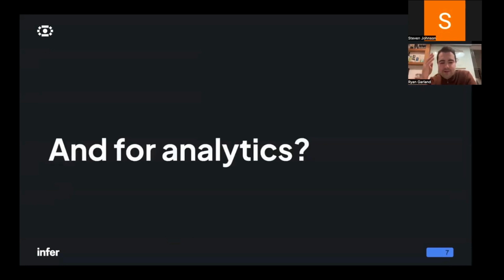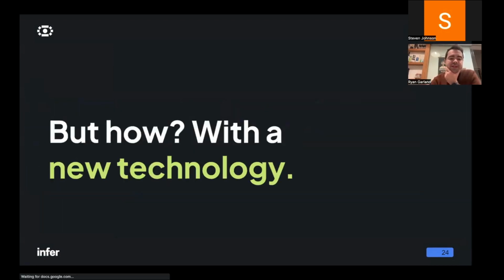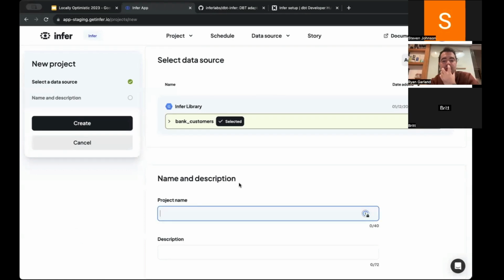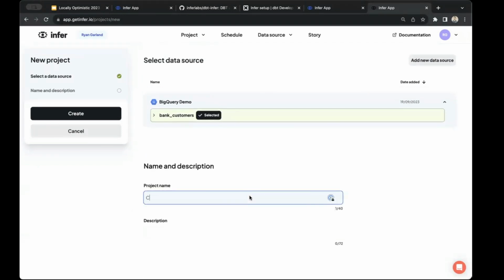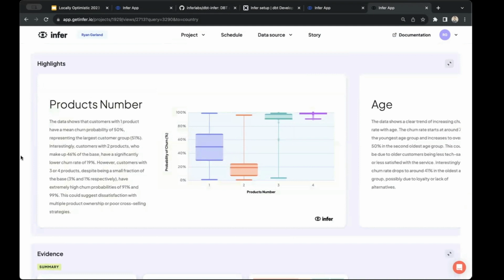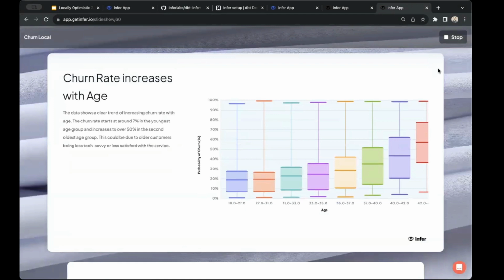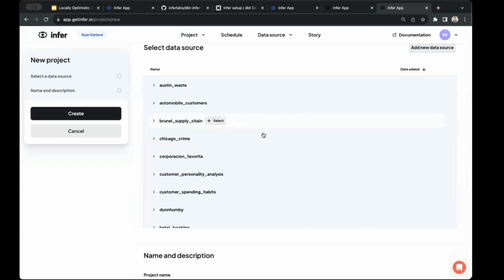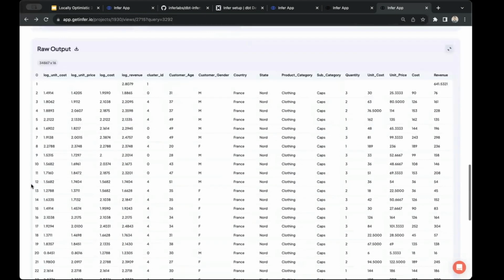Infer - Tool Talk EP. 14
Welcome to our 14th Tool Talk with Infer! In this video, Ryan, one of the co-founders of Infer, takes you on a demo journey through their innovative analytics platform. With over five years of experience as a data scientist and a background in astrophysics, Ryan is here to showcase how Infer helps analysts use machine learning techniques to enhance their work and streamline data analysis.

🔥 Highlights:

- Learn how Infer aims to empower analysts and democratize machine learning.
- Discover the "blank canvas problem" and how it relates to data analysis.
- Explore the five steps of data analysis: ask, prepare, process, analyze, and share.
- See how Infer's platform simplifies the complex world of machine learning for analysts.
- Get a firsthand look at the powerful features, including data source connectivity, AI-driven analysis suggestions, and predictive modeling.
- Understand how Infer utilizes SQL imp extension and GPU optimization for rapid insights.
Witness the creation of data stories and how they make sharing insights seamless.
- Find out how to schedule and automate your analysis with Infer.
- Learn about the future possibilities of Infer, including the potential for image and audio analysis.